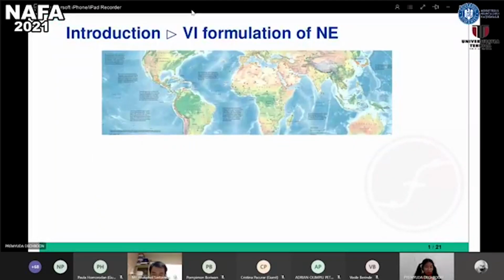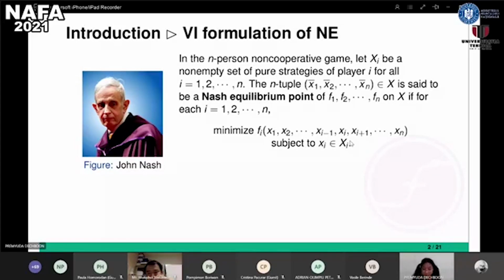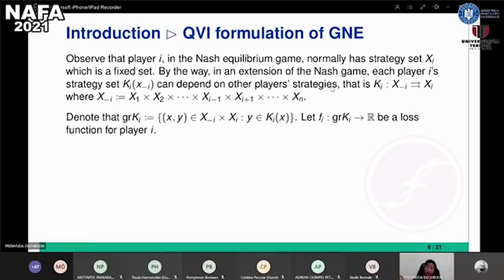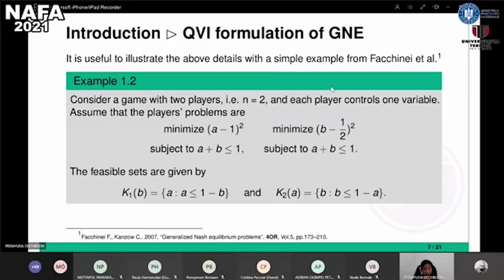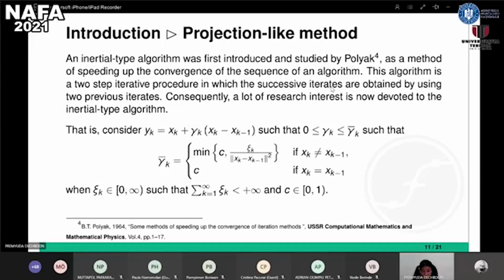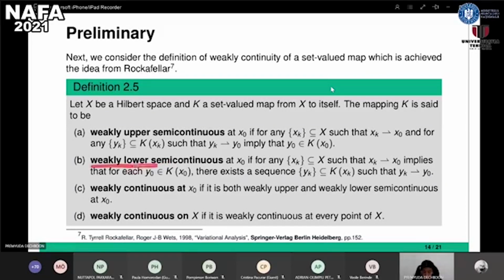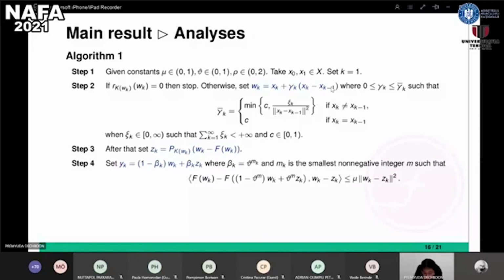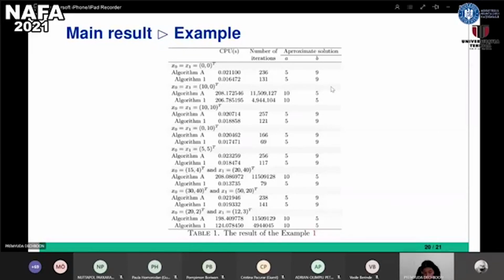NAFA 2021 - Premyuda Dechboon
NAFA 2021 - Premyuda Dechboon - An inertial projection-like method for solving a generalized Nash equilibrium problem